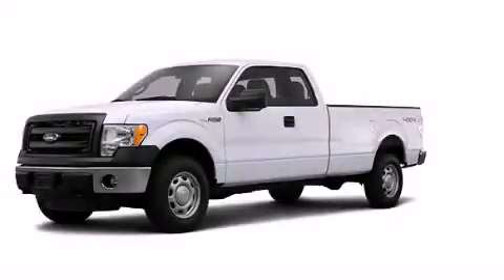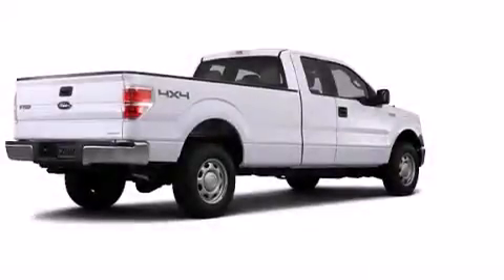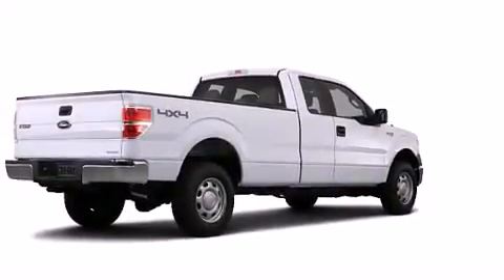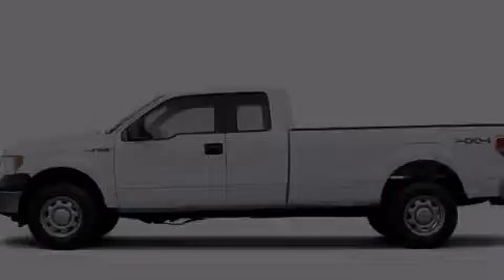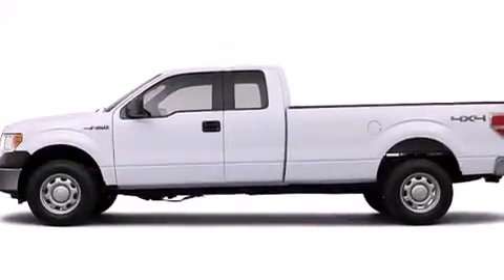2013 Ford F-150 Plainville CT 06062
We are proud to present this 2013 Ford F-150 . We've been honored to serve the Plainville CT area , we promise that your experience at our dealership will exceed your expectations ! Year : 2013 Make : Ford Model : F-150 Engine : 3.7L 6 Cyl. Sequential-Port F.I. Trans . : 6 Speed Automatic Exterior : White Miles : 3 Crowley Ford Lincoln Mercury http:// 245 New Britain Ave Plainville , CT 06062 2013 Ford F-150 Plainville CT